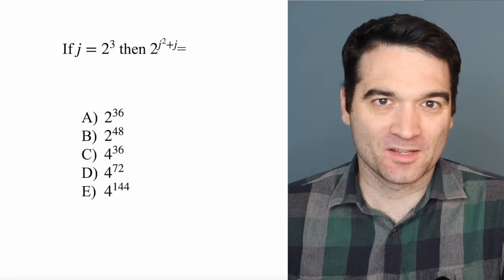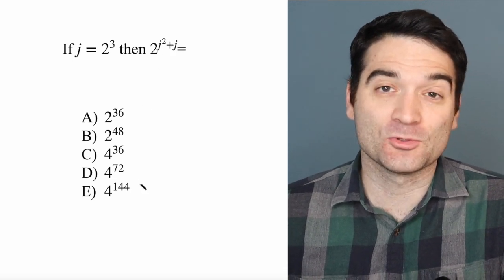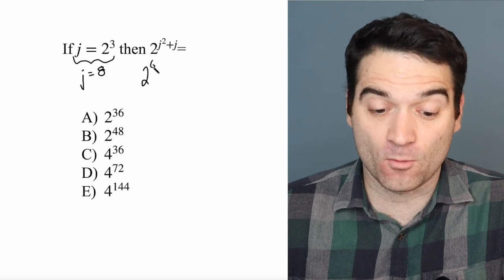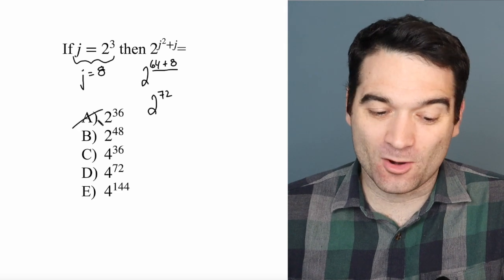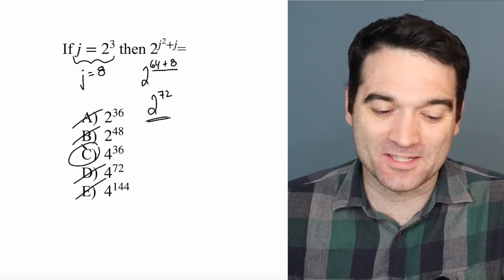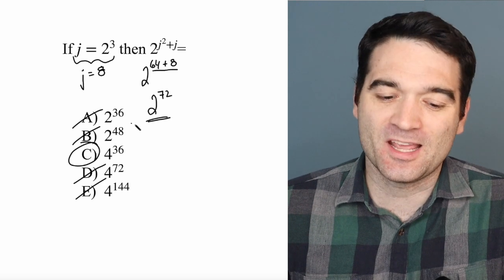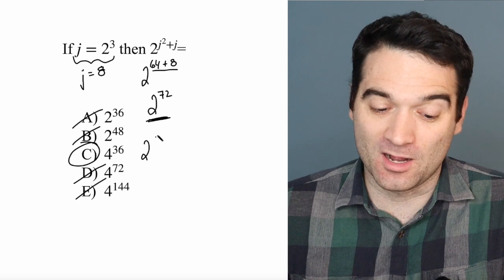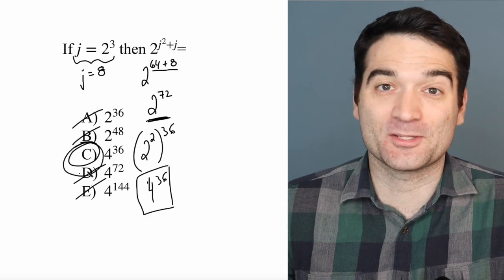NEW GRE Exponents Problem!